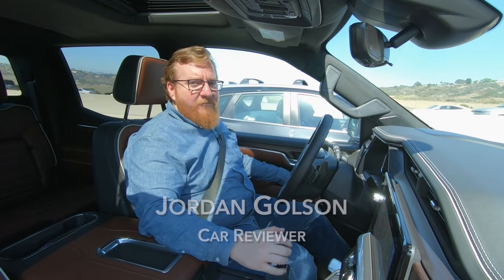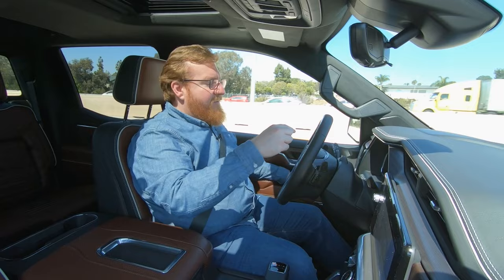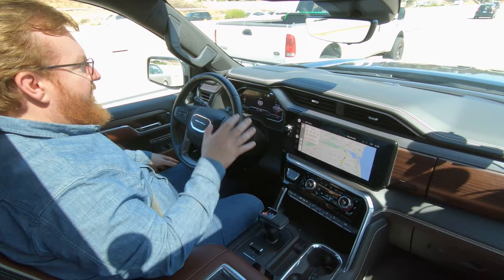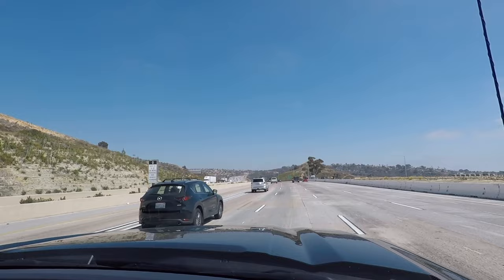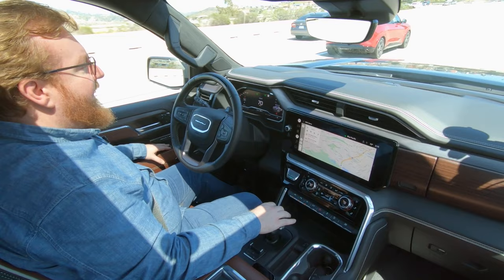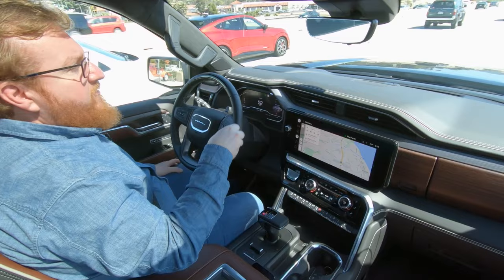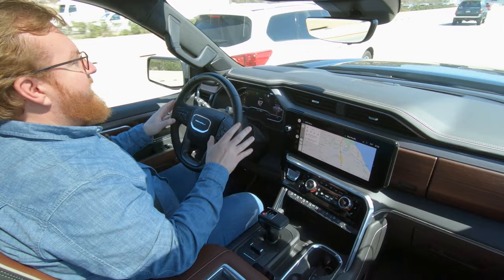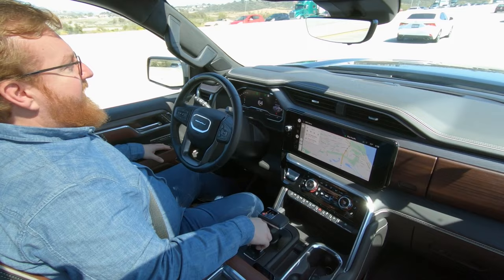How GM's "Super Cruise" Hands-Free Driving Works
Super Cruise is the best of the advanced driver assist systems (ADAS) on the market. It allows you to drive completely hands-free on the highway, so long as you pay attention to the road. Here’s a look at the system and how it works.

It’s available in the new Chevy Silverado, GMC Sierra, Cadillac Escalade, and several other GM products.